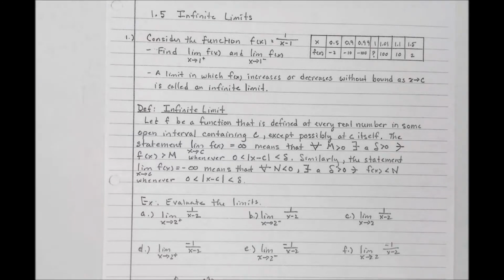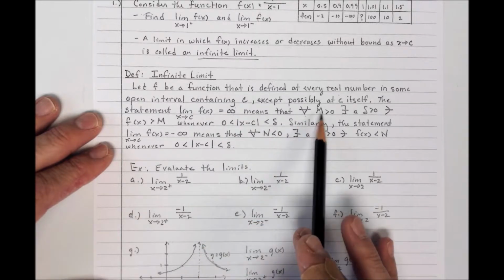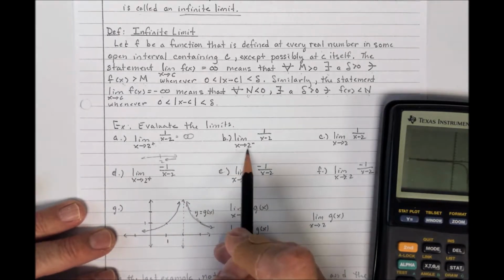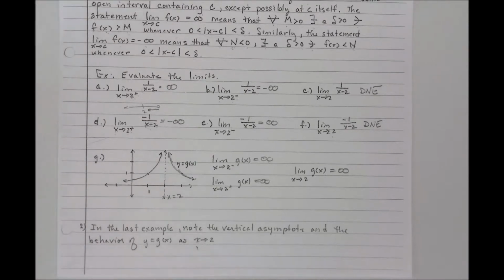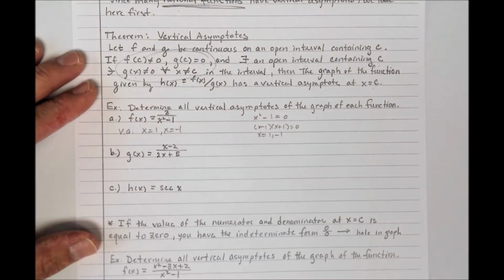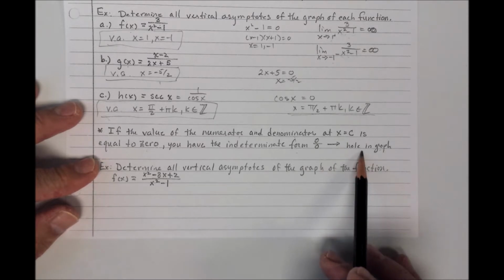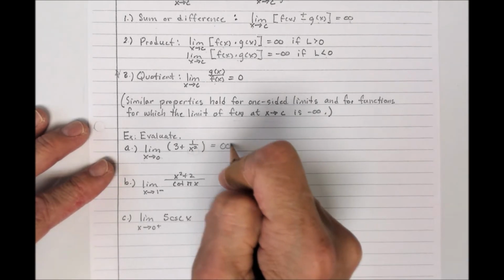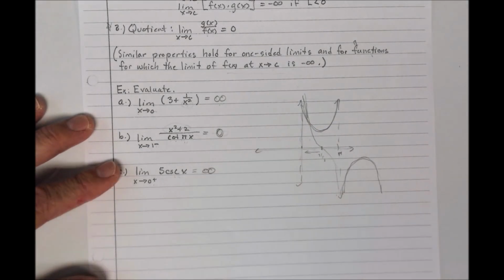Calculus 1 5a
Infinite Limits